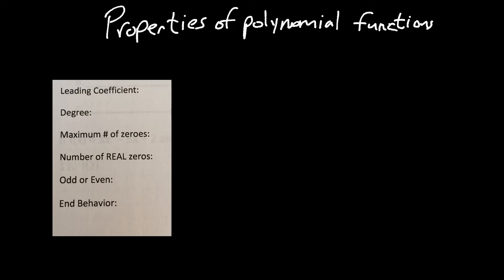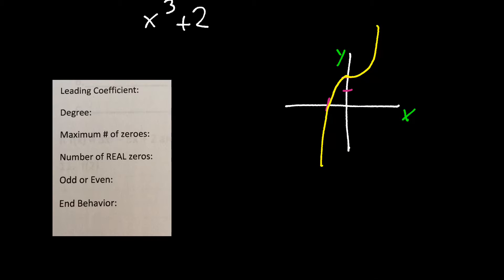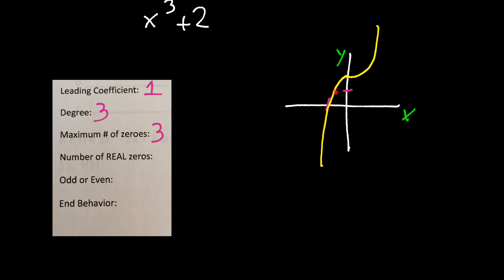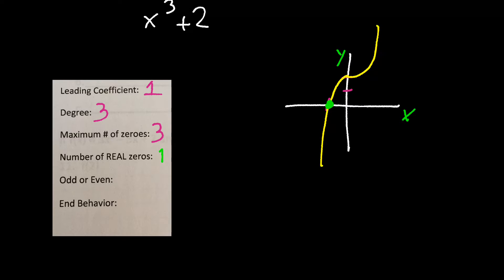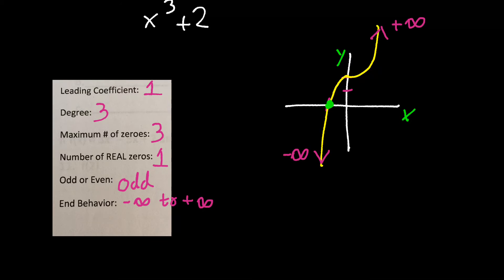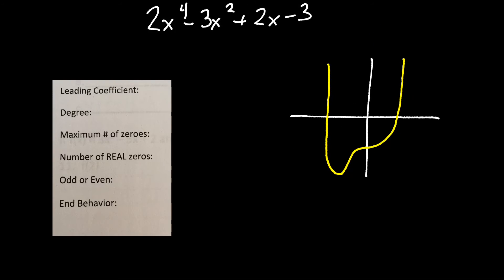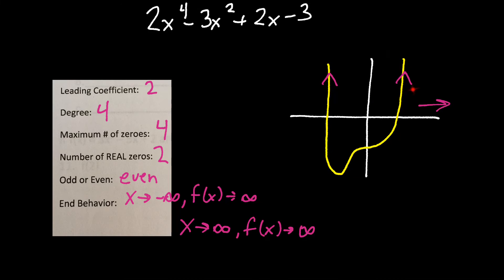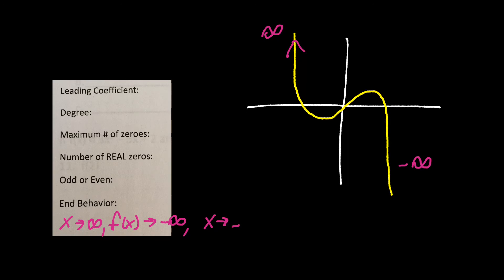Properties of polynomial functions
Students learn about turning points (a.k.a. relative maxima and minima) in polynomial functions, as well as how to find out the number of real zeroes, maximum number of zeroes, and other properties.